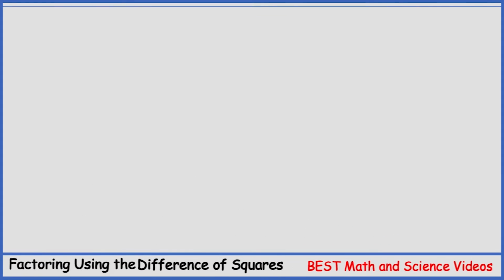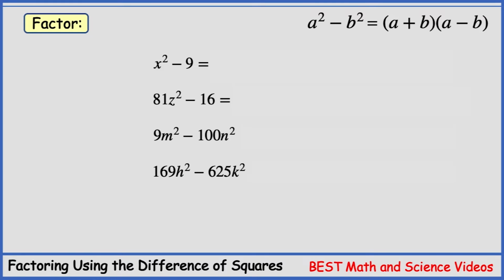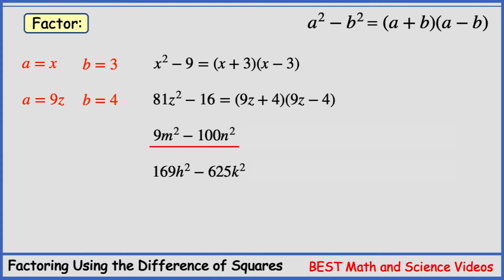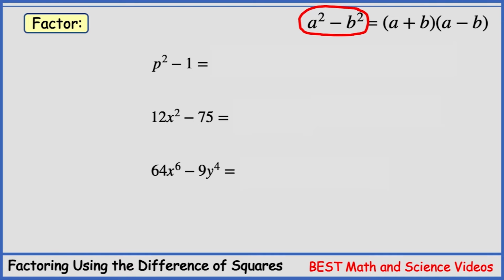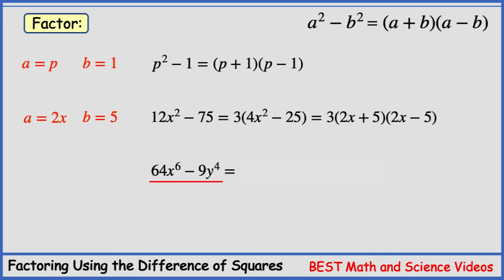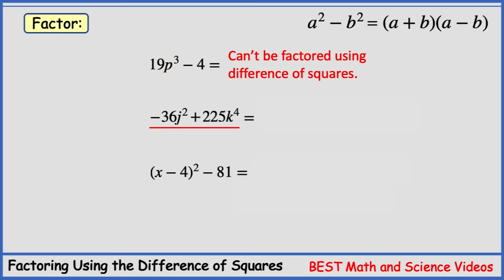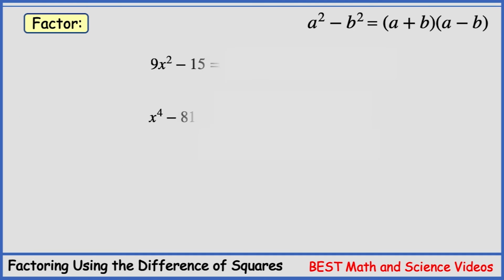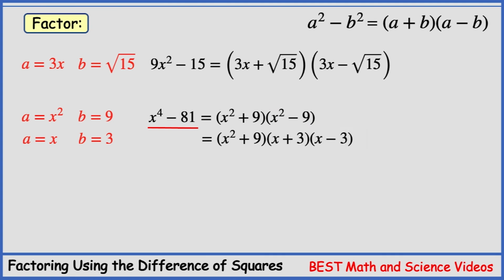How to Factor Using the Difference of Squares.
Step-by-step instructions on how to factor using the difference of squares. Includes examples and misconceptions.